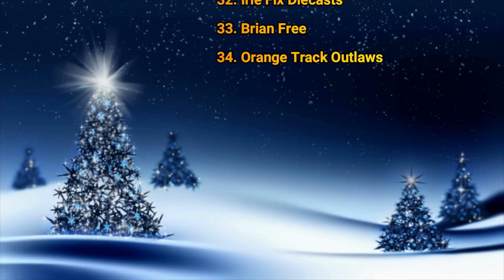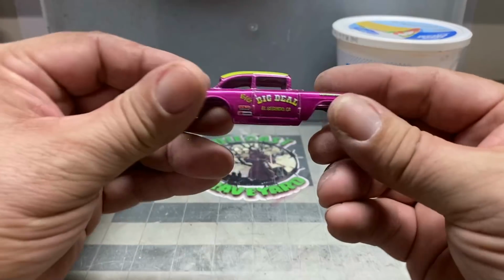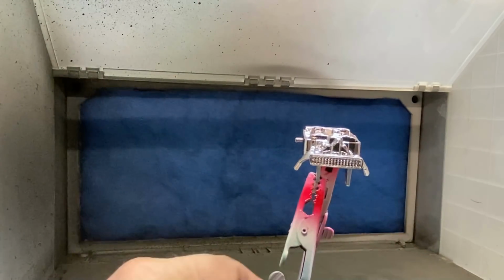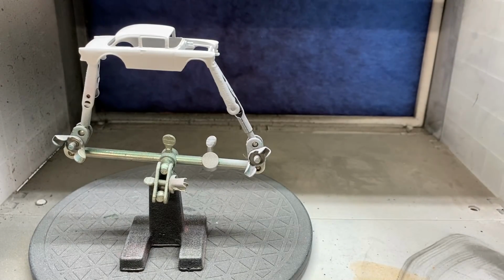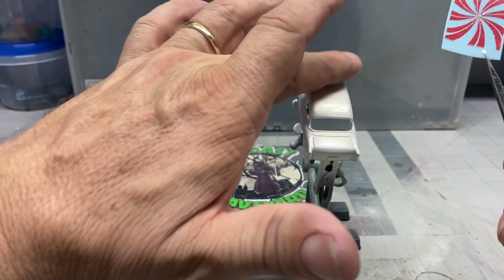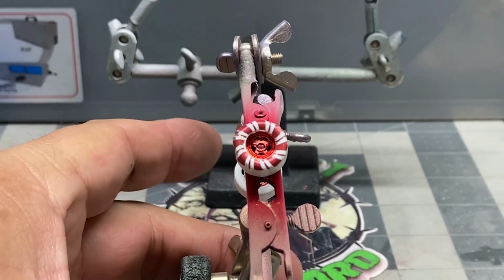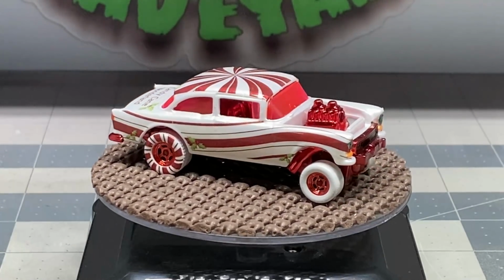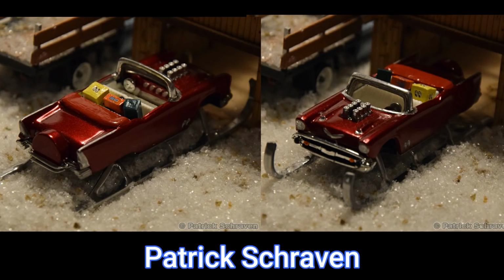2nd Annual Christmas Build Off Invitational